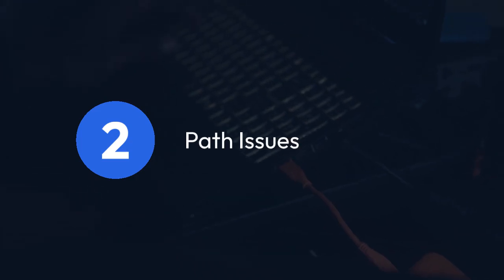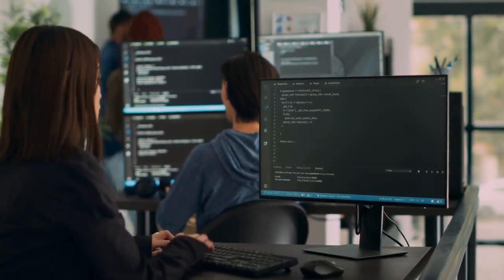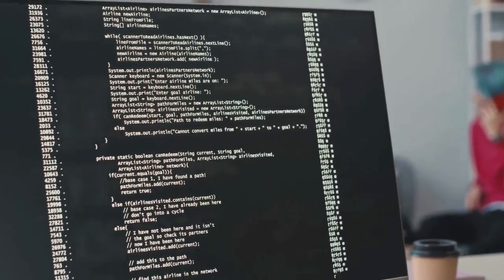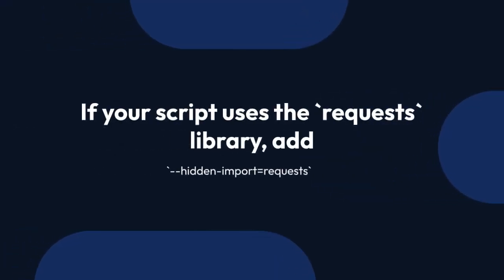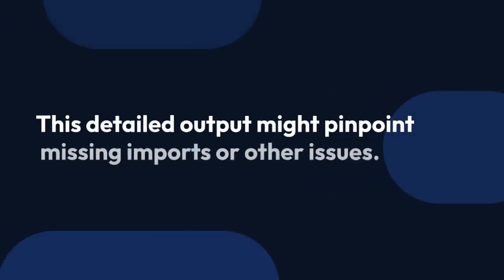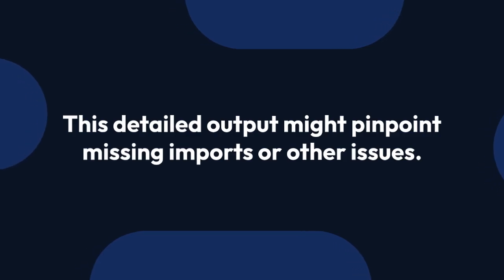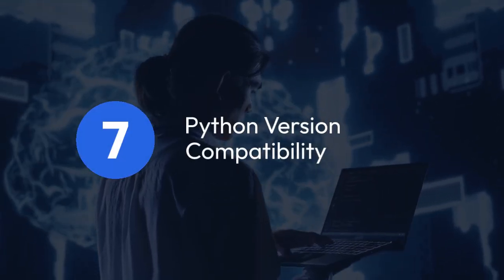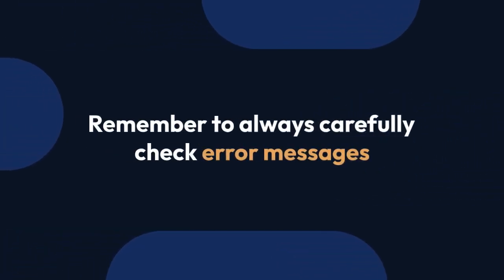Why is PyInstaller Not Creating the .EXE File in the \Dist Folder?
In this video, we explore the common issue of PyInstaller not creating the .EXE file in the dist folder. We walk through troubleshooting steps and solutions to help you successfully generate the executable file for your Python application. Watch to learn how to overcome this challenge and get your project up and running smoothly.